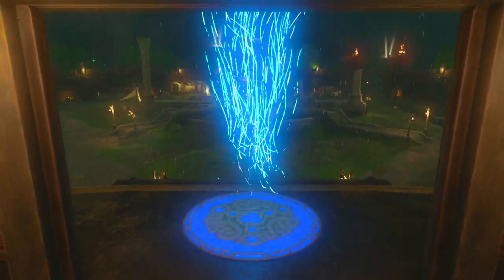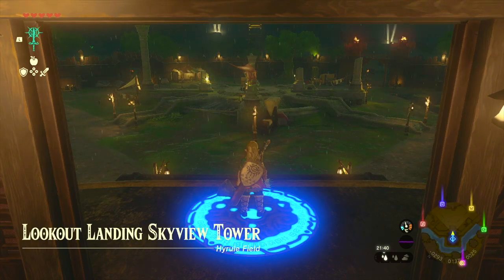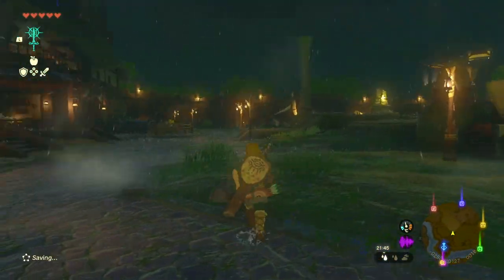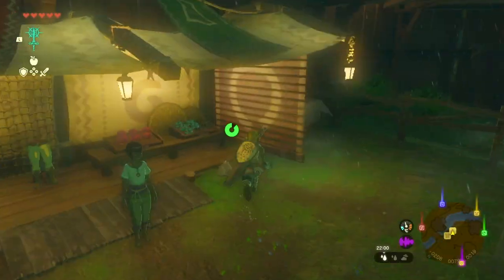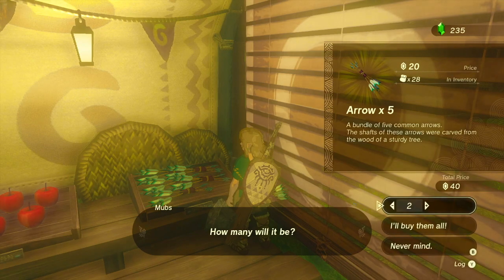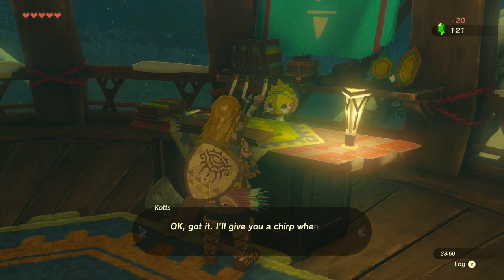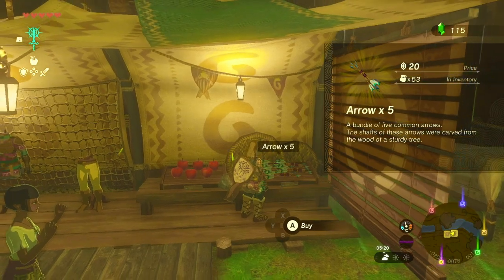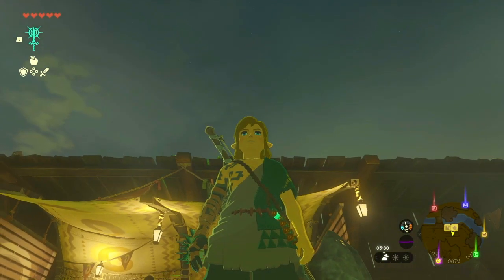How To Get 999 Arrows In 10 Minutes in 1.1.2 Zelda Tears Of Te Kingdom |TOTK UNLIMITED ARROWS METHOD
This is how to get MAX ARROWS / UNLIMITED ARROWS In Tears Of The Kingdom

In this video i cover how to get 999 arrows in 10 minutes in 1.1.2 tears of the kingdom using this NEW EASY unlimited arrows method. Arrows a hard resource to gather in TOTK so using this easy unlimited arrow method be amazing to get MAX ARROWS In Zelda Tears Of the kingdom!

This Is The JAY-I Youtube Channel!

HOW TO GET UNLIMITED ARROWS TEARS OF THE KINGDOM / MAX ARROWS TOTK / MAX ARROWS 1.1.2 ZELDA TEARS OF THE KINGDOM